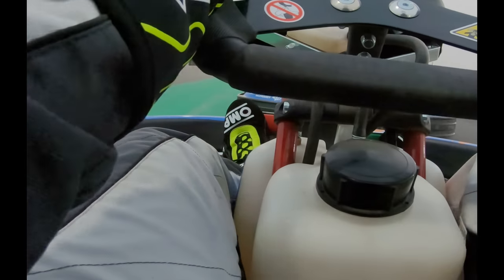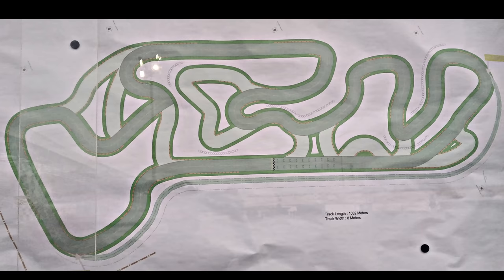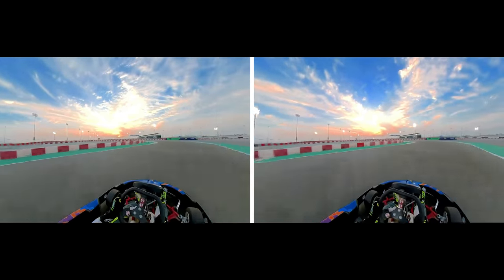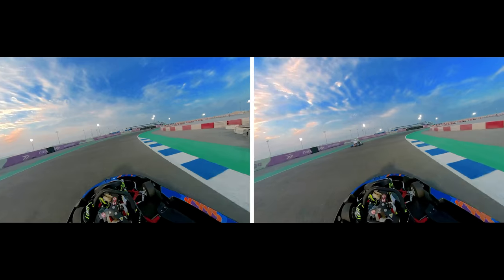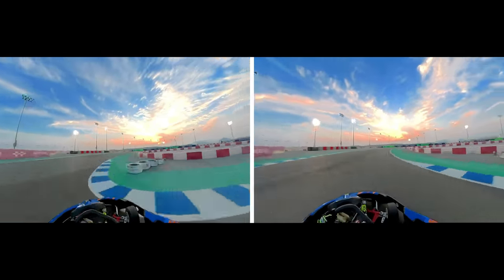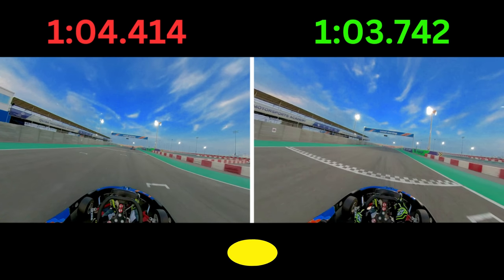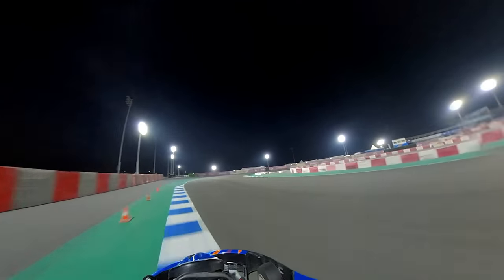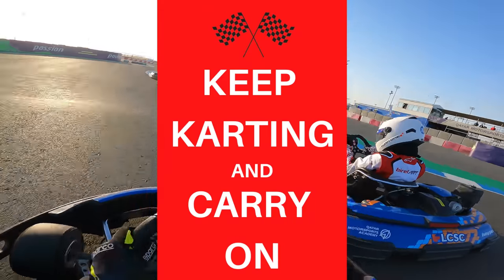Should you BRAKE in Karting? (experiment)